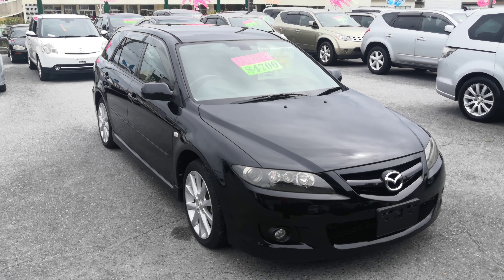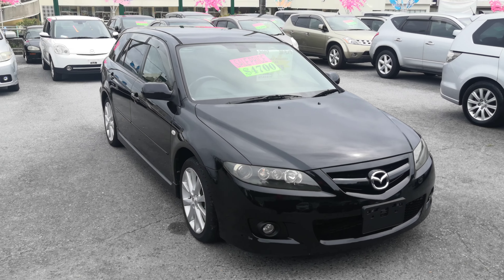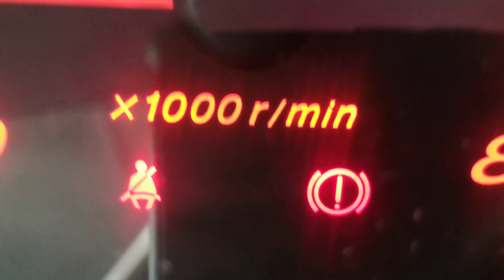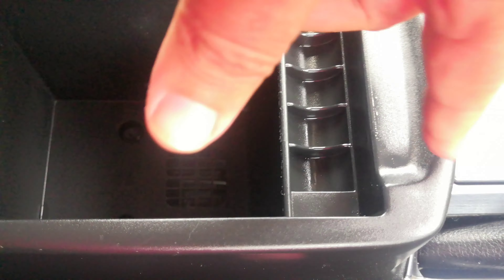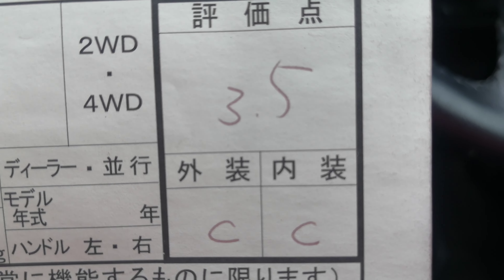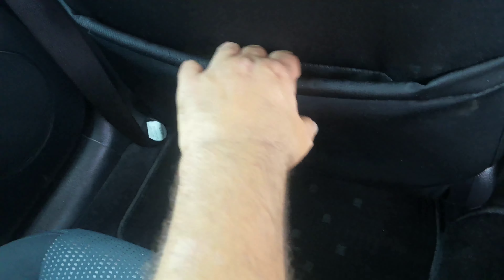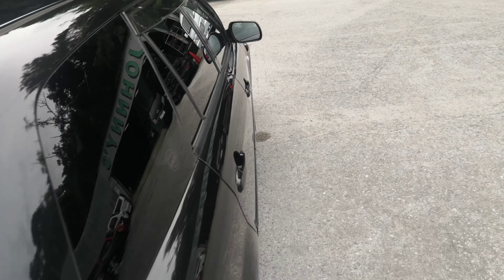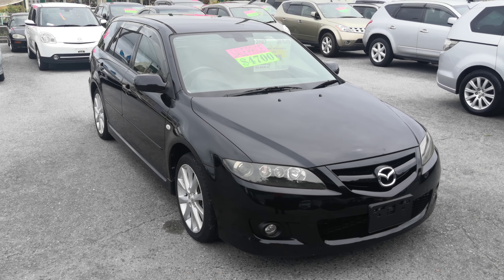Johnny's Used Cars Okinawa - 2007 Mazda Atenza (15972)